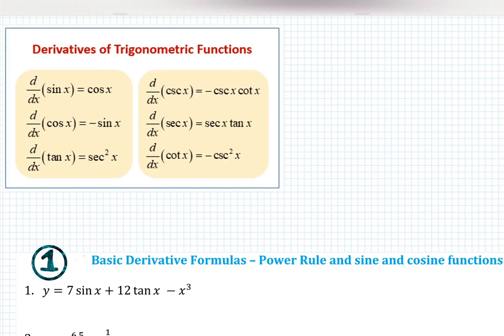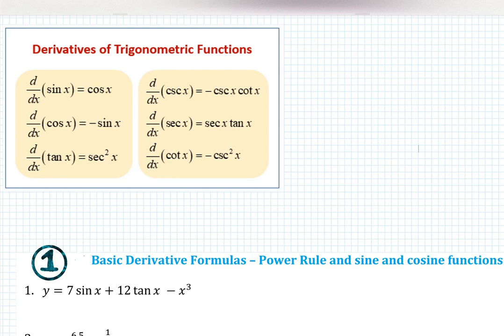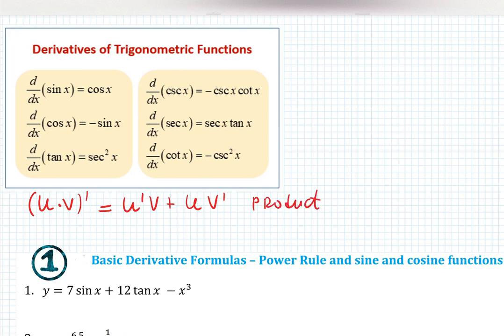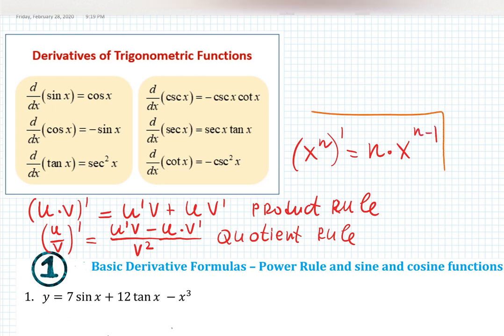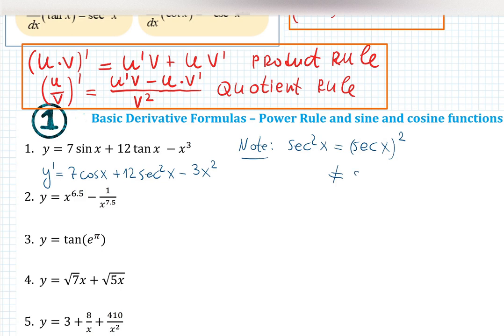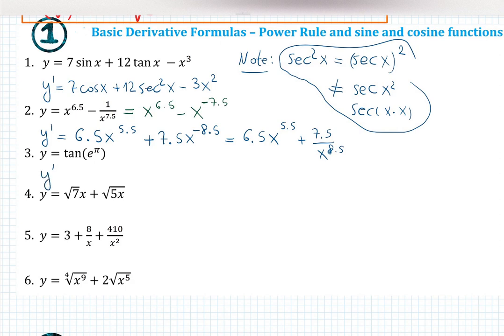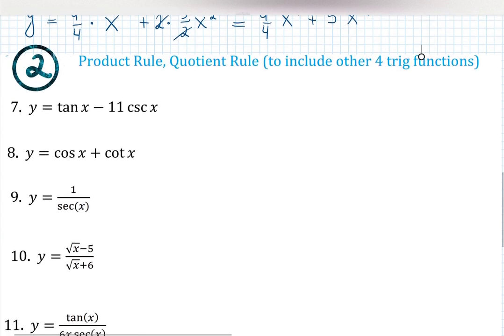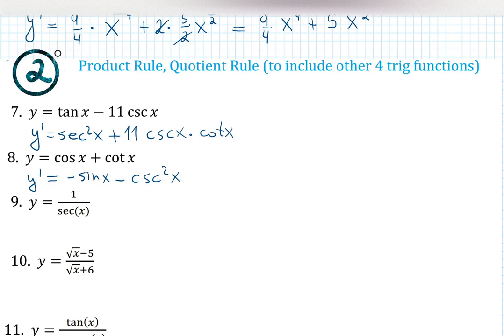Part 1: Power, Product & Quotient Rules, trigs - Mastering differentiation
Sequence of videos to master differentiation